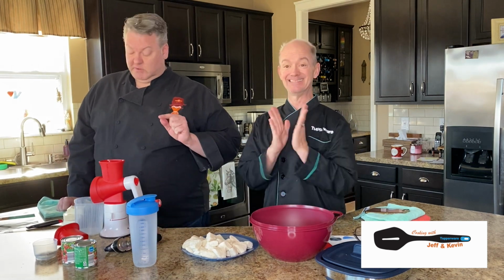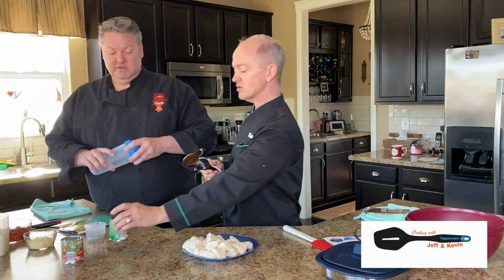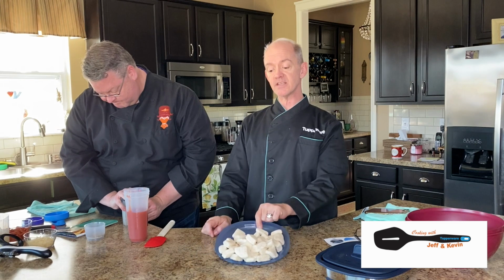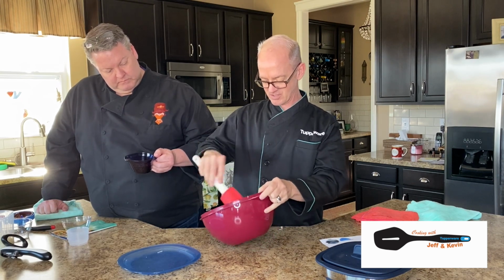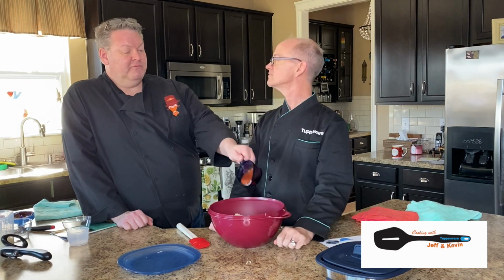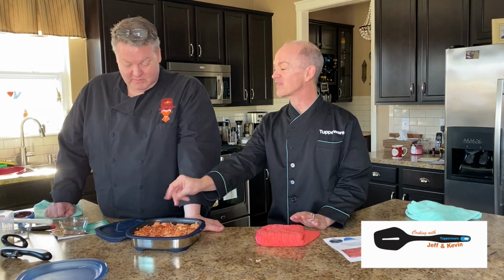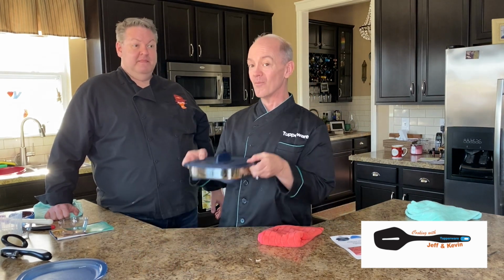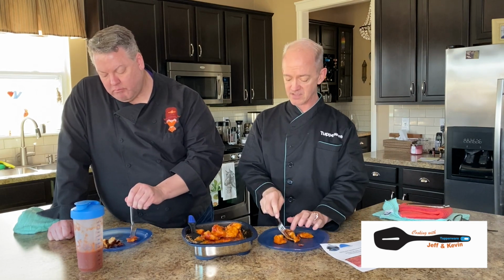Cooking with Jeff & Kevin: Pull A Part Pizza Bread aka Pizza Bites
Are you craving pizza but what something a little different, then watch as Jeff and Kevin, show you how to make Pizza Bites with the Micro-Pro Grill from Tupperware.

As you can see from their reactions at the end it is DELICIOUS!